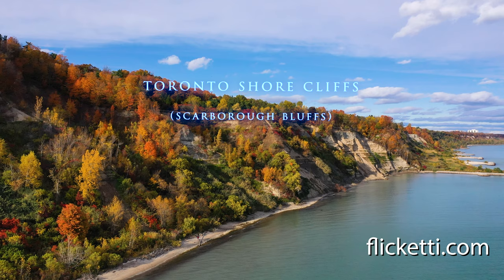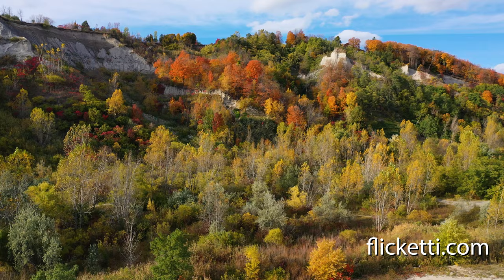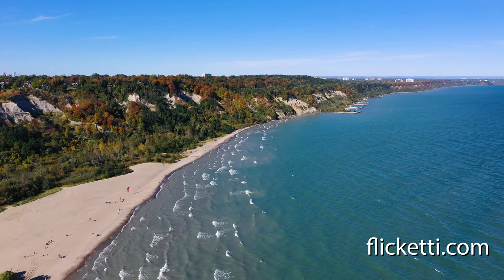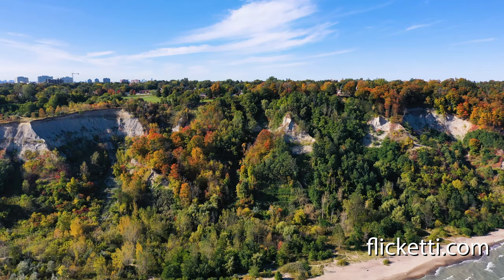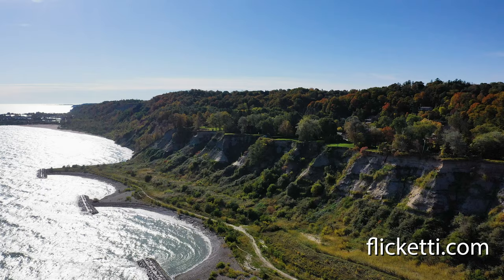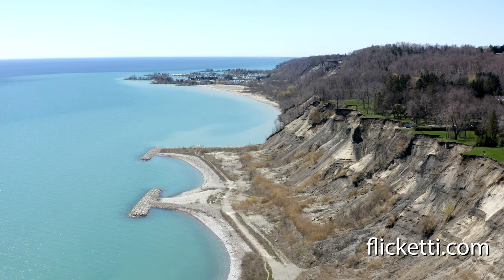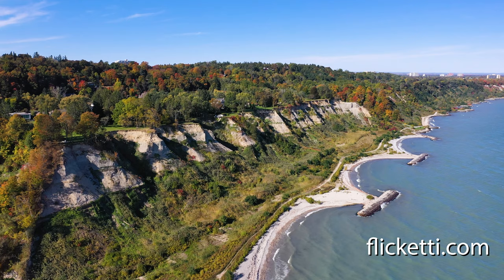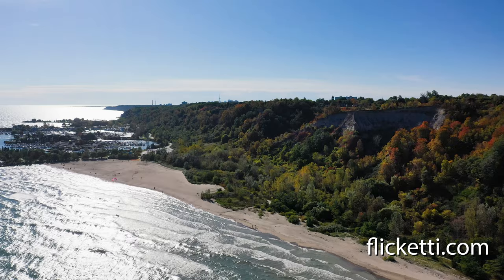Toronto Shore Cliffs (Scarborough Bluffs)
The escarpment cliffs of the Eastern Toronto waterfront are called Scarborough Bluffs. They stretch along the Ontario lake coastline of the Scarborough district of Toronto. You can see on the video how they look during Canadian autumn. Canadian fall is the most colorful time of the year when trees turn into bright colors ranging from green, to yellow, orange and different shades of red. You can compare the same site in March. January through March are the coldest months in Toronto. In the late 17 hundreds the bluffs were simply called the High Lands. Then they were called the Scarborough Highlands after Scarborough in North Yorkshire. Elizabeth Simcoe, the wife of the first lieutenant governor of Upper Canada chose that name after the limestone cliffs in her hometown. The name Scarborough was later given to the entire town. In the past, the Bluffs extended much closer to the Toronto Harbour, but large areas were leveled during urban development. The remaining part continues to shrink due to fast consistent erosion. The soil is sandy and does not hold well against it. The erosion accelerated after residential development on top of the bluffs. The great views became attractive as prime real estate location. The result was faster eroding Bluffs and shrinking land properties. In some cases, even houses, when chunks of land were falling into the lake. In 2017, the Toronto Region Conservation Authority initiated the Scarborough Waterfront Project. The plan included work on 11 kilometres of the shoreline. A new beach and erosion control retaining structures were put in place. This allowed stabilization of the base. After that, the top parts continued to erode before they reached a natural slope stability. The Bluffs is a community place with a beach, hiking trails, picnic tables, parking lots, a restaurant, a marina and a boating club.